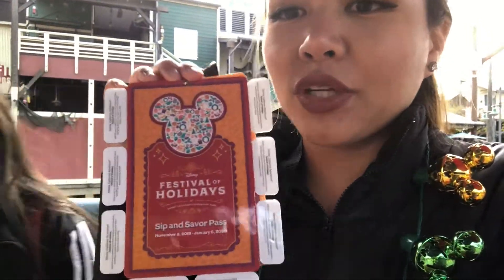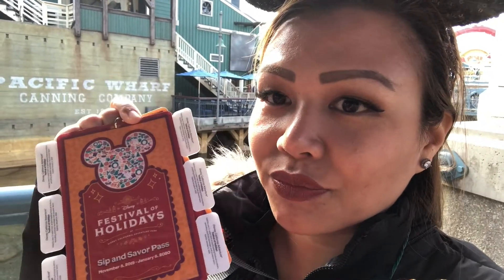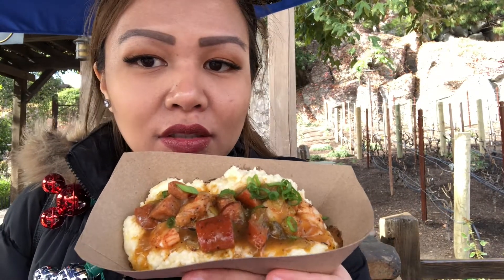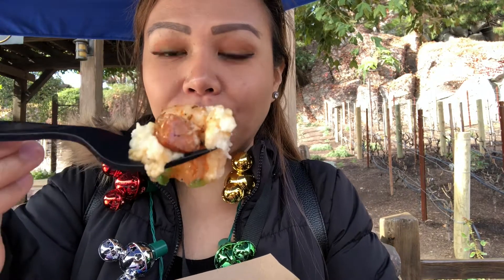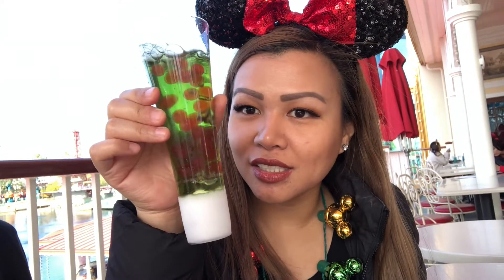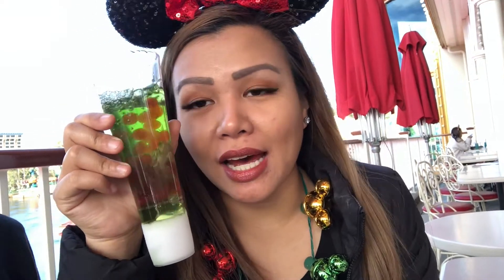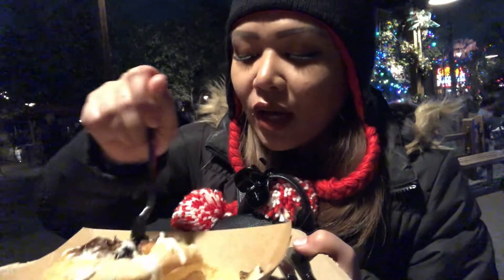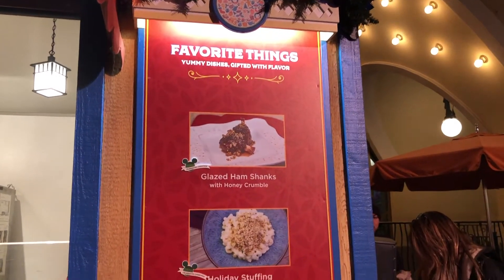Festival of Holidays California Adventure Food Review!!!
Join me in this food review at Disney California Adventure food festival!